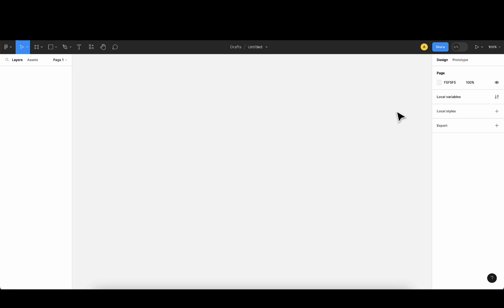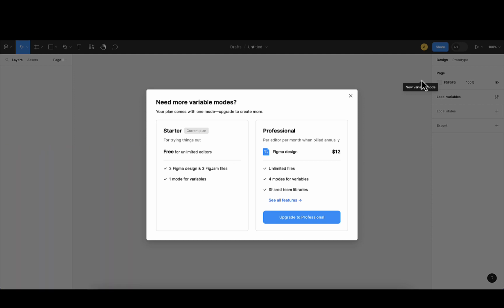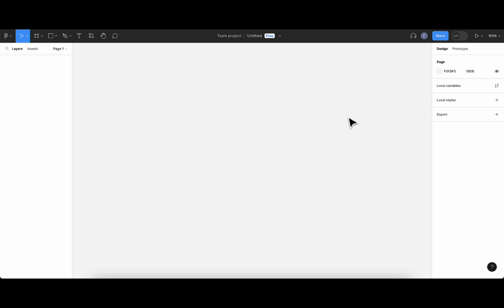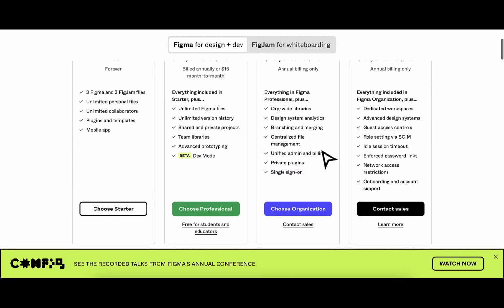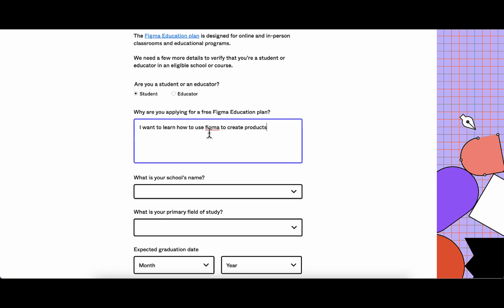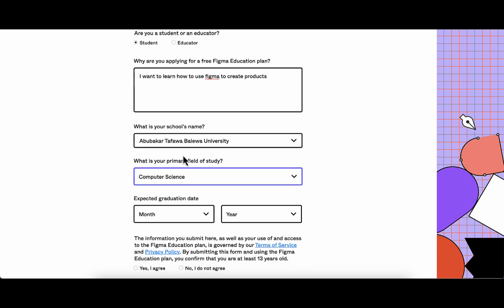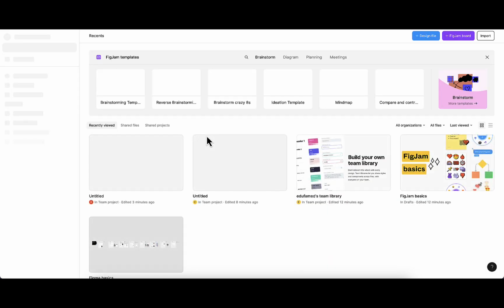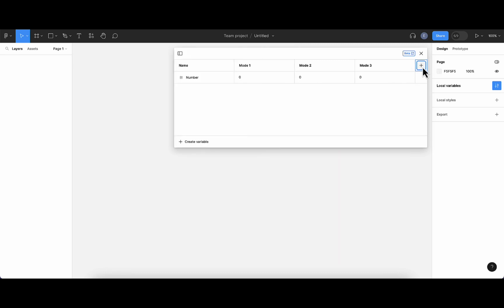Upgrade to figma professional pack for free.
You can now enjoy all the features in figma for free as a student or educator.